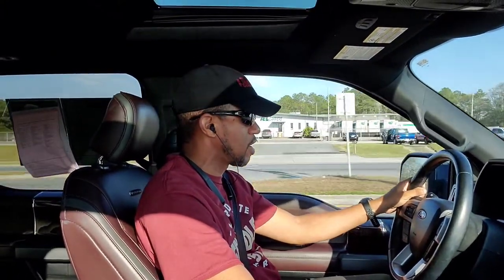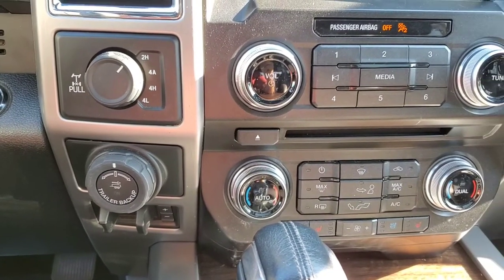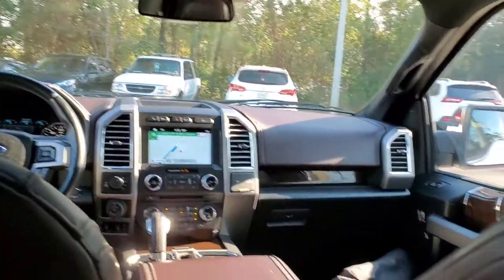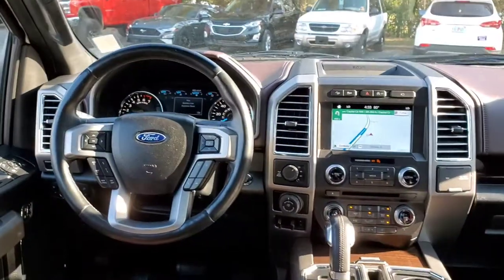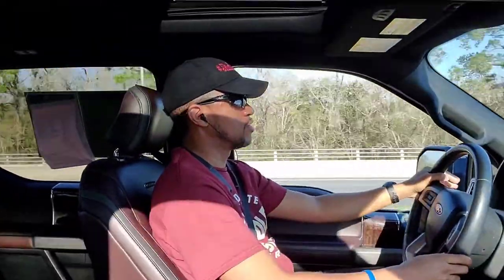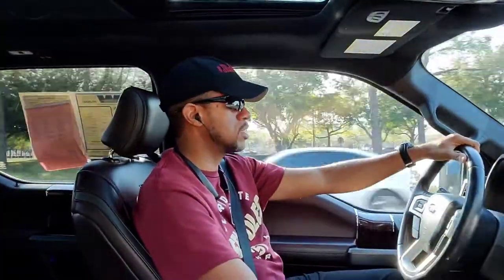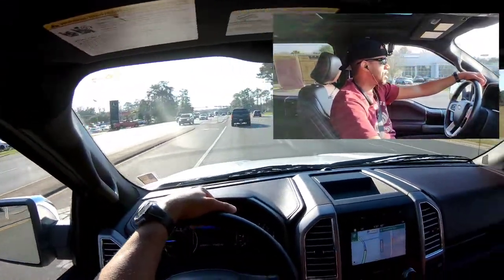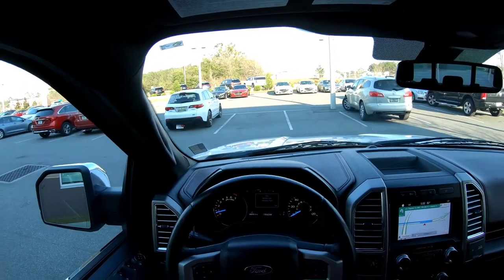2017 Ford F150 FX4 Platinum 4x4.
Check out this 2017 Ford F150 FX4 Platinum 4x4.